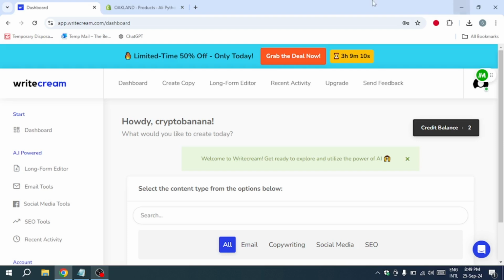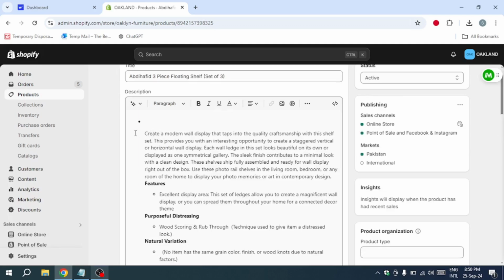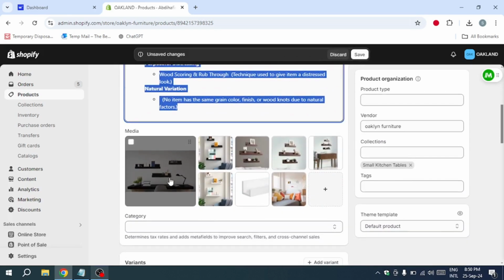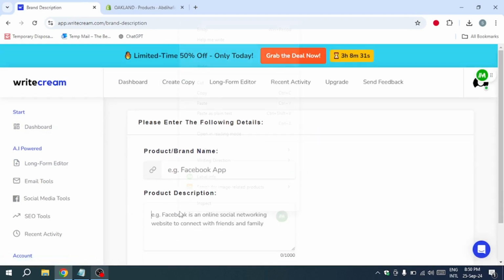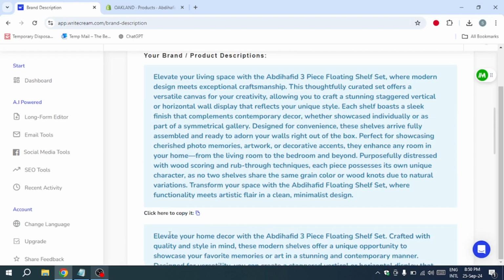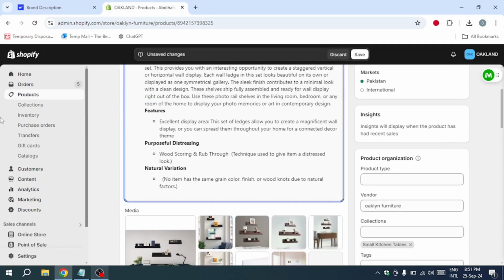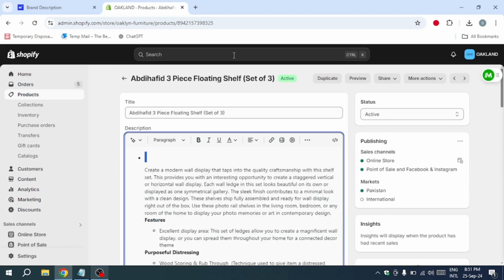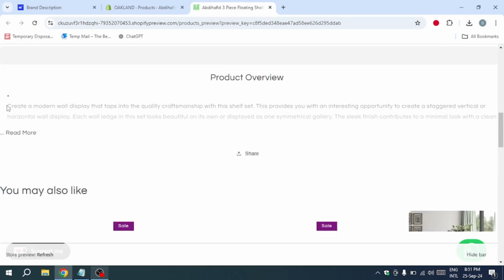How to Write Shopify Product Descriptions That Sell - Using AI (2025)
Learn how to create compelling product descriptions for your Shopify store using AI. This tutorial provides tips and techniques for writing descriptions that attract customers and drive sales, ensuring your products stand out.